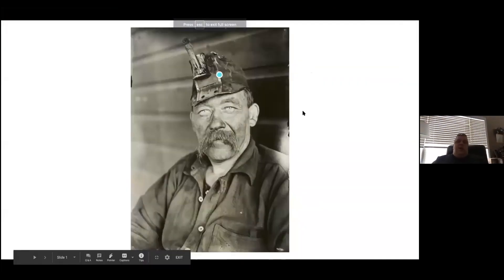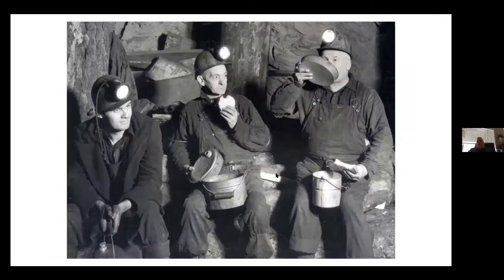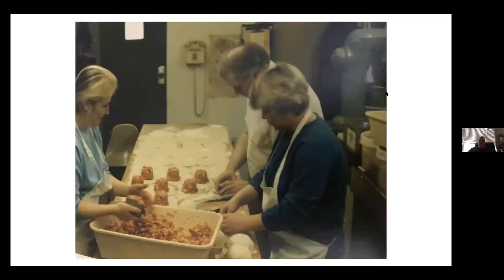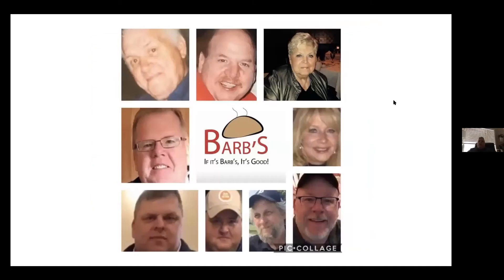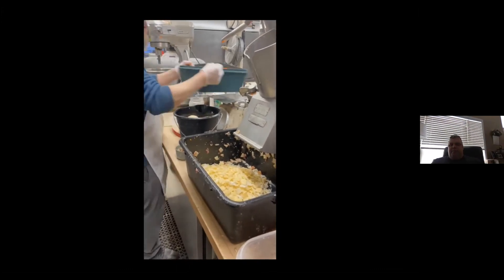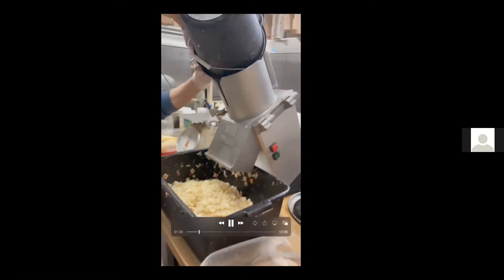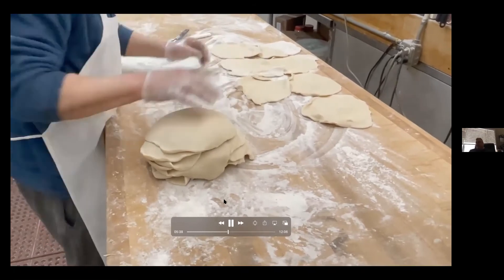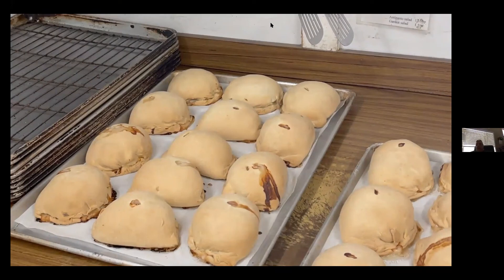Barb’s Pasties, Celebrating a Michigan Tradition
A family-owned business and mainstay of Clawson’s food scene, Barb’s Pasties has made and sold these historical meals-in-a-crust for decades. Learn about the history of pasties and how they gained popularity with Michiganders, and see how they are made by one of the most popular pasty-making families in the state.